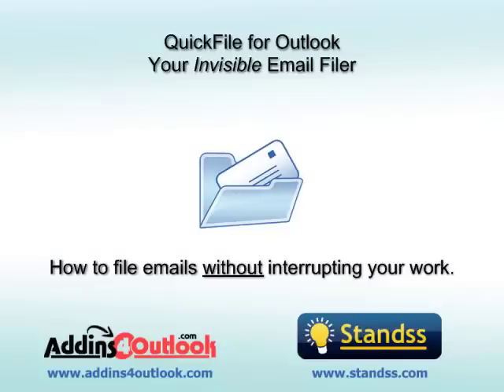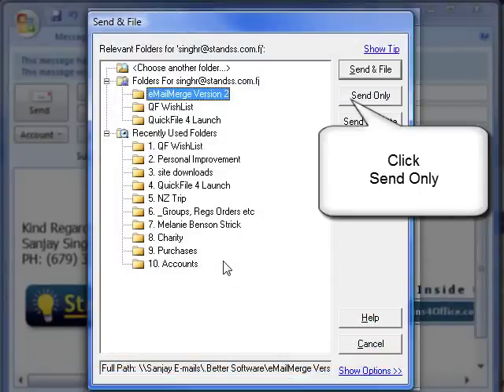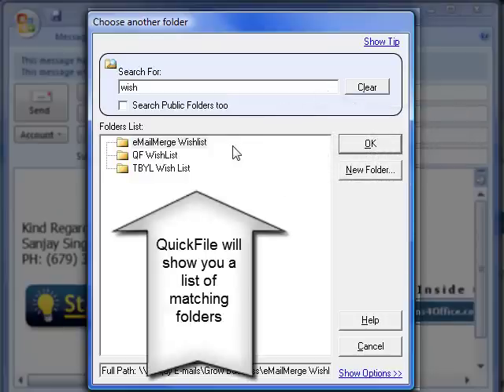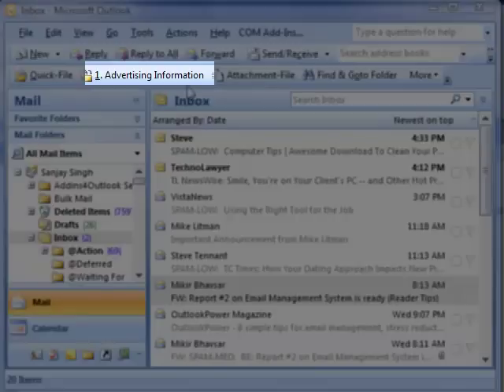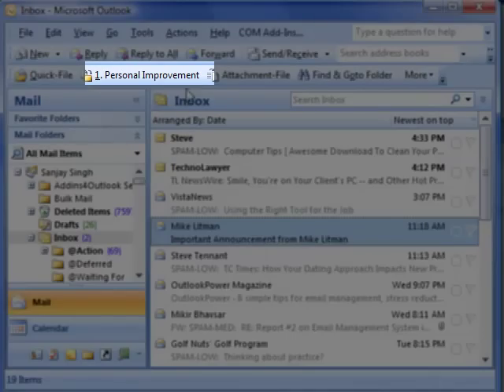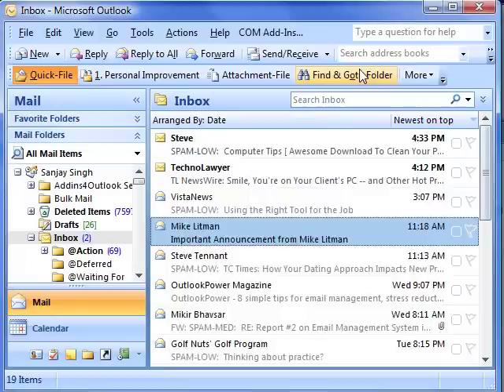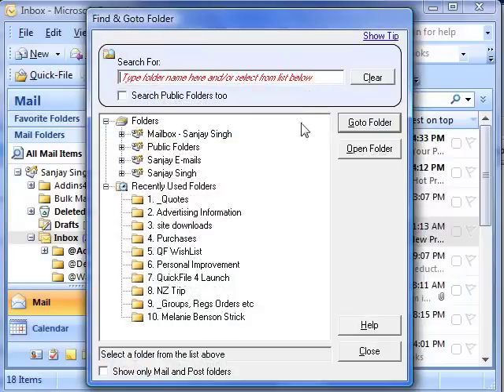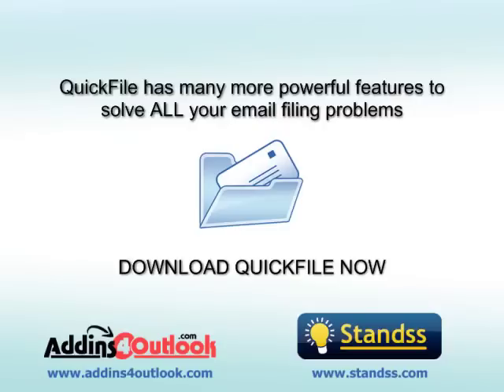Filing Emails in Outlook... One click for 90% of Emails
File 90% of Outlook Emails at the click of 1 button